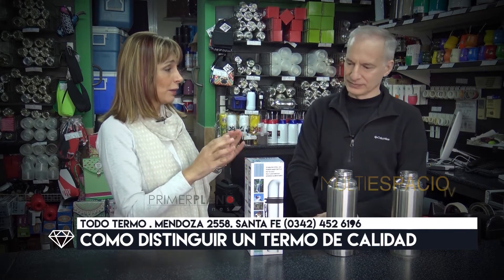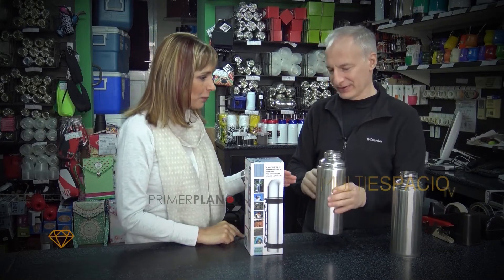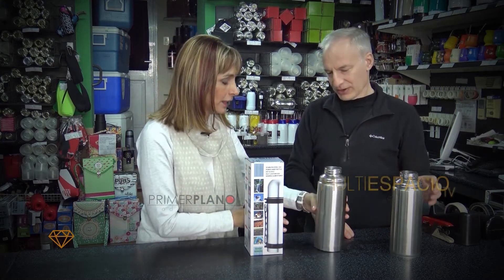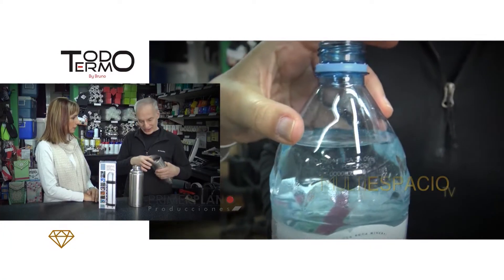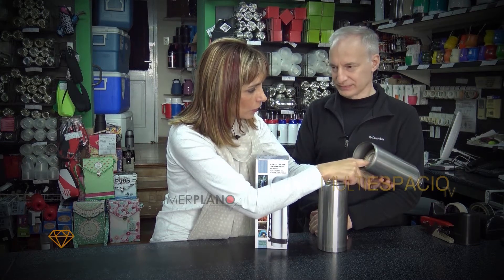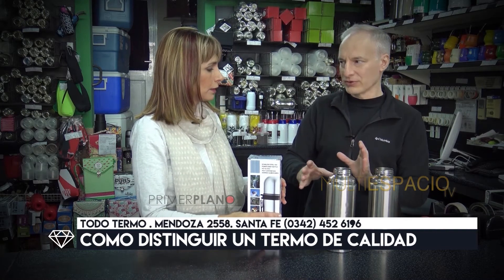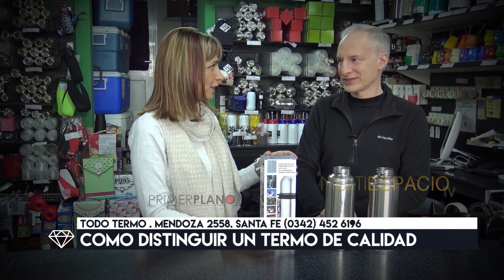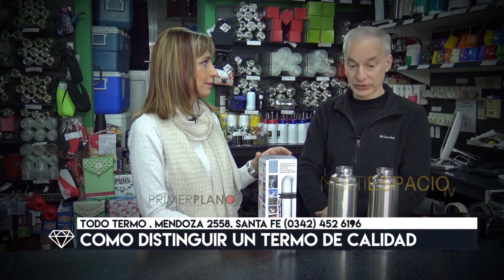COMO RECONOCER TERMOS DE CALIDAD -TODO TERMO Santa Fe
MULTIESPACIO TV es un programa de Televisión de interés general (tendencias, salud, gourmet, viajes, arte, entrevistas, teatro).
Domingos 14.30 hs y repeticiones, por SOMOS de Cablevisión
PRIMERPLANO PRODUCCIONES - Conducción: Arq./Periodista Edit Pellegrini